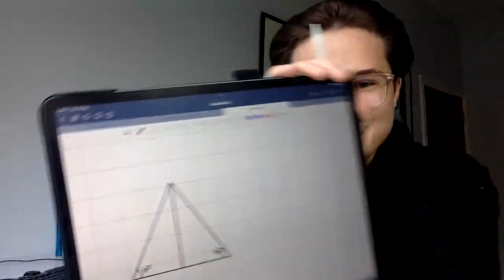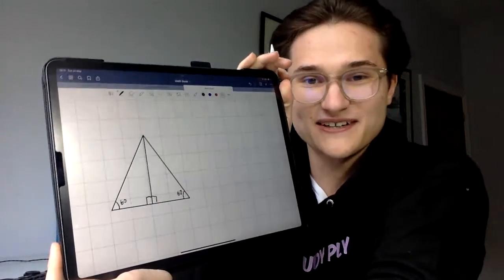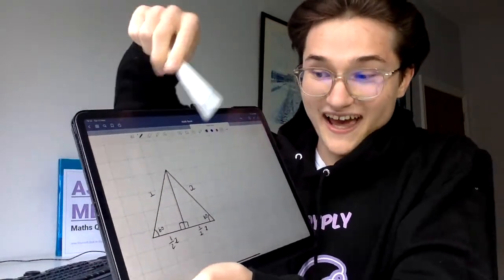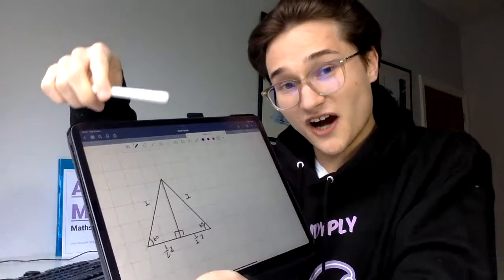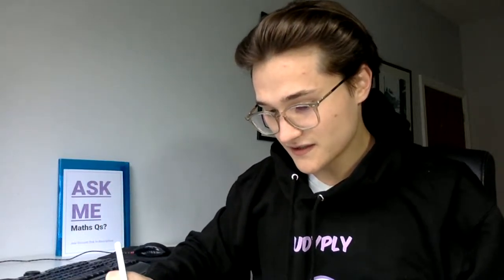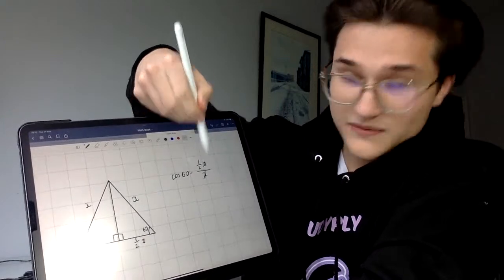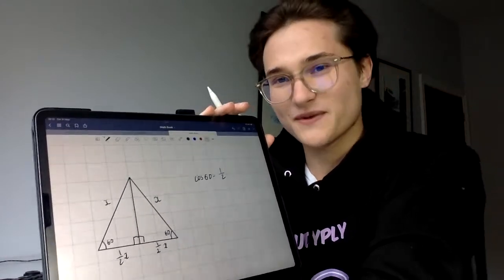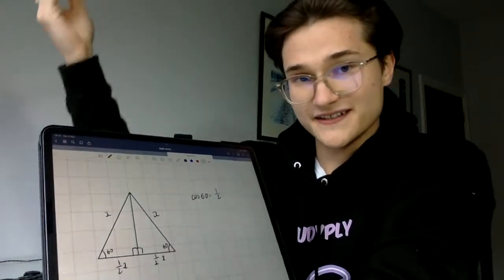Study With Me & Ask Maths Qs 1h (test)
Just a test stream. Let's see how it goes.